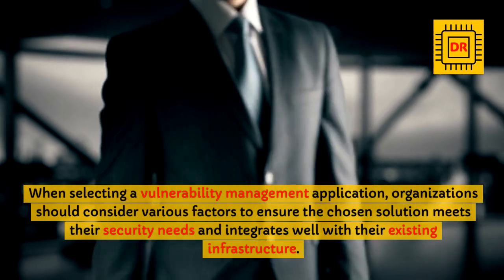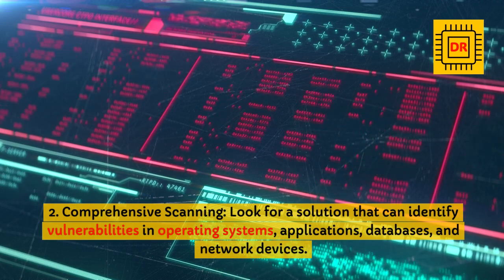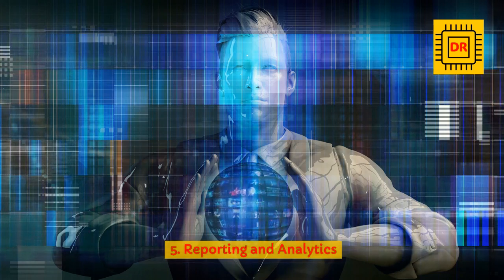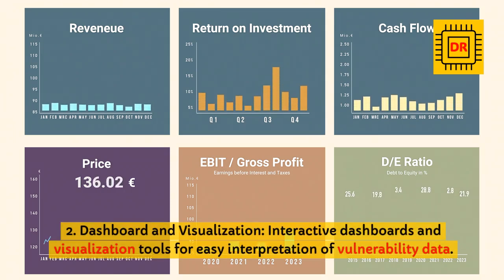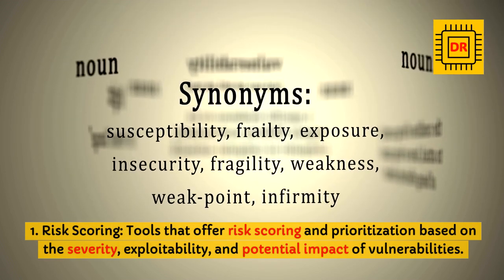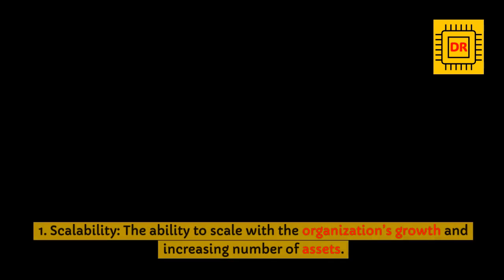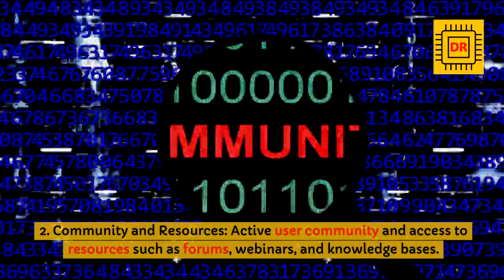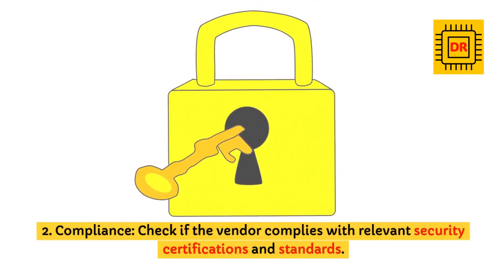How to select vulnerability management applications?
00:00 What should you do to increase your mobile security?